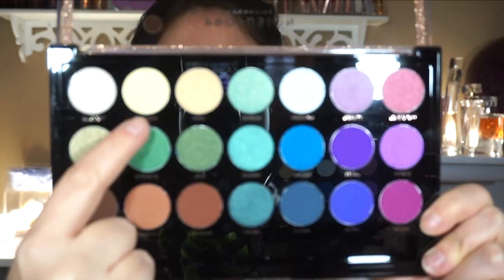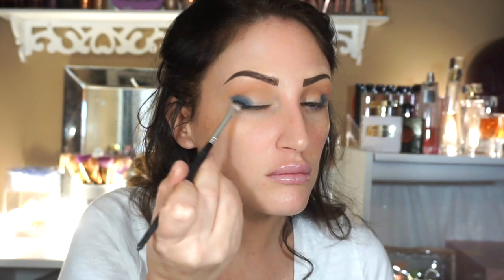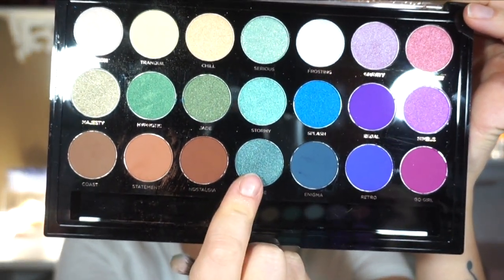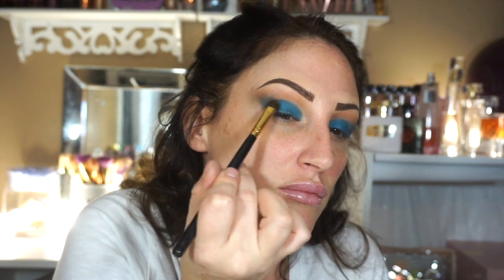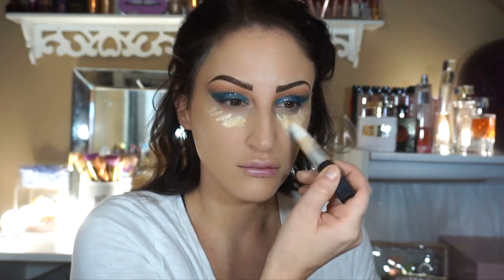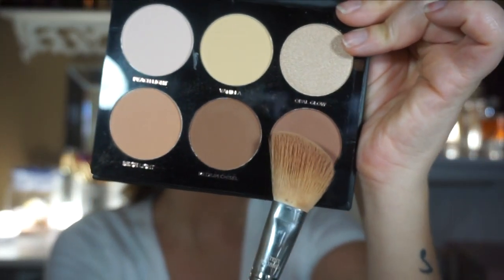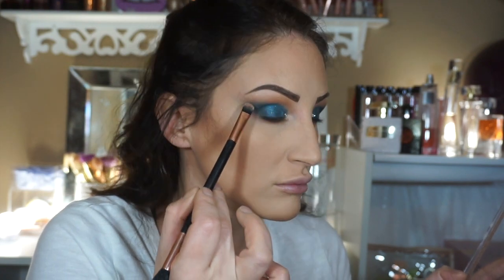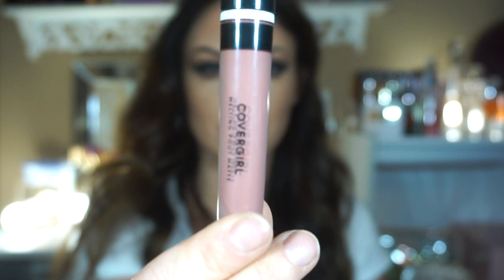Drugstore makeup tutorial full face nothing over 10$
PROFUSION WANDERLUST EYE PALETTE

PROFUSION CONTOUR & HIGHLIGHT  PALETTE

All opinions are all my own.